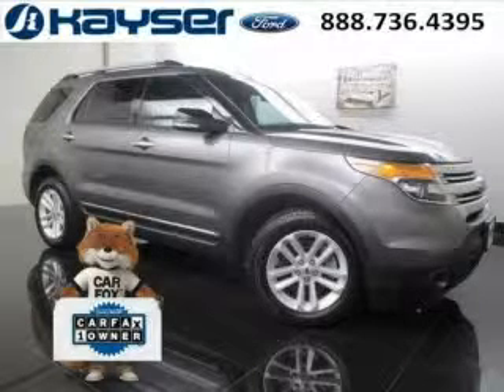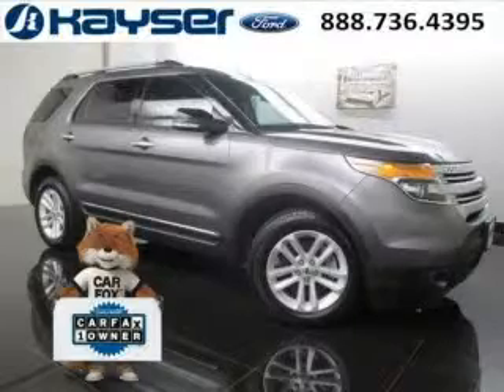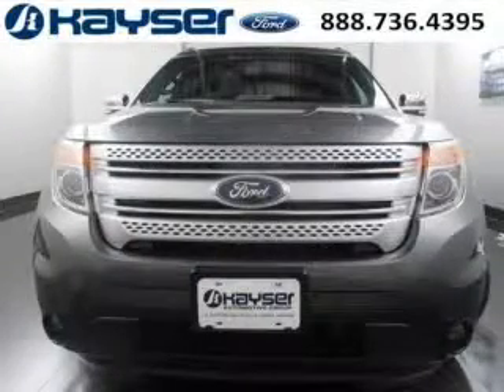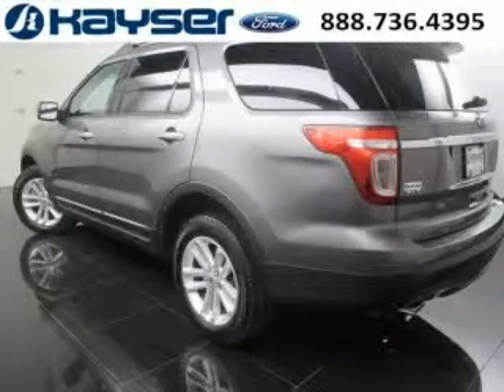Used 2014 Ford Explorer Columbus Wisconsin